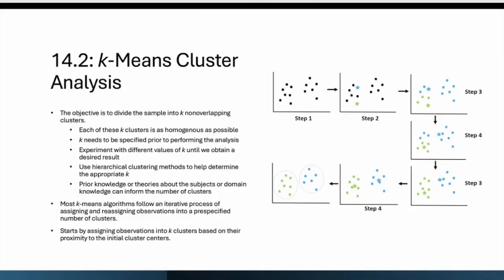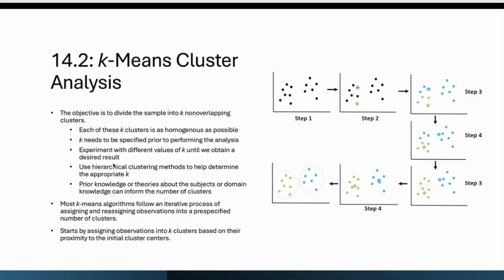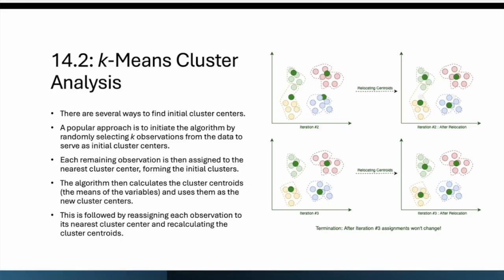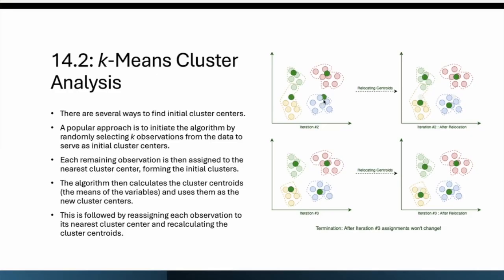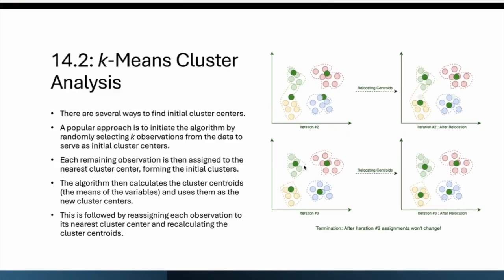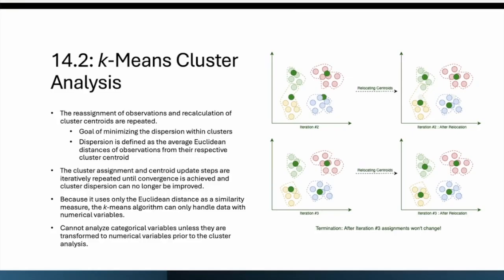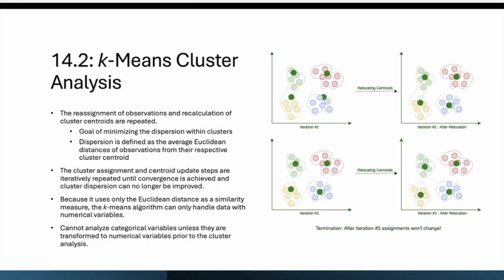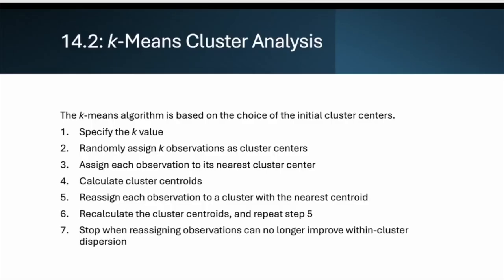14.2 K means Clusting methods